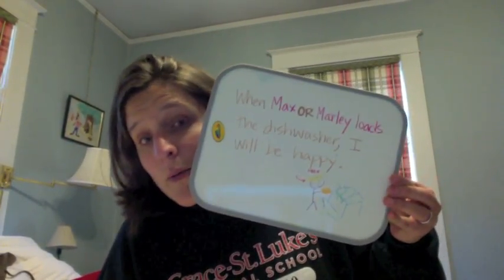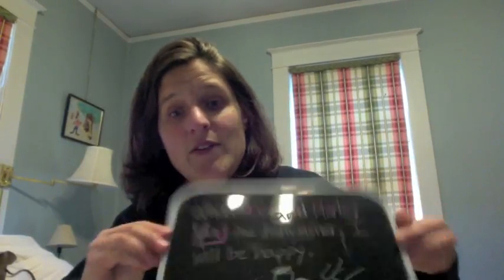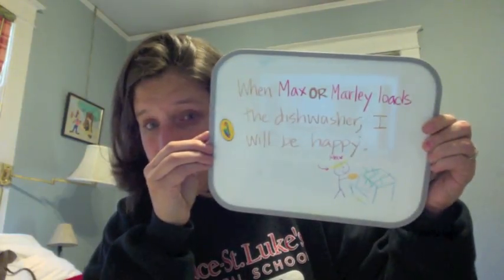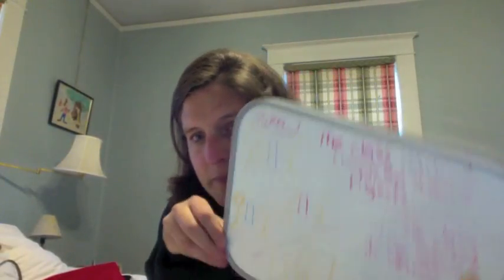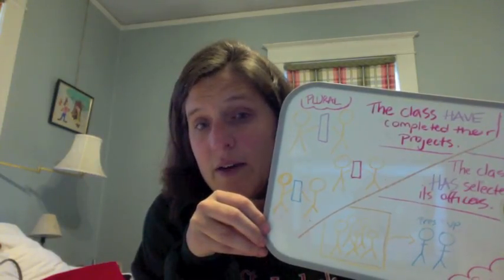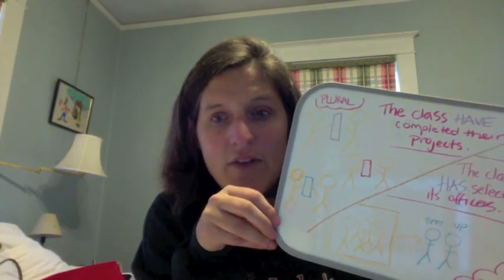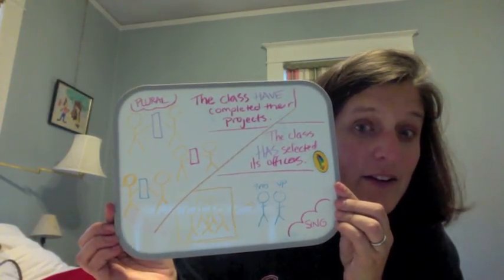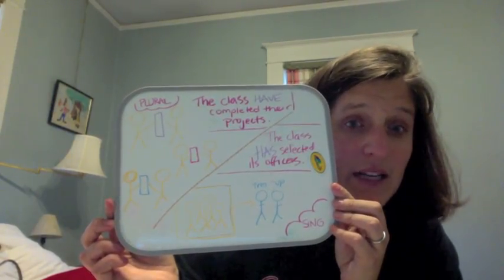Ch 5 Singular Plural Part 2